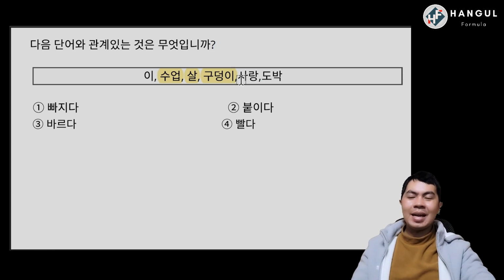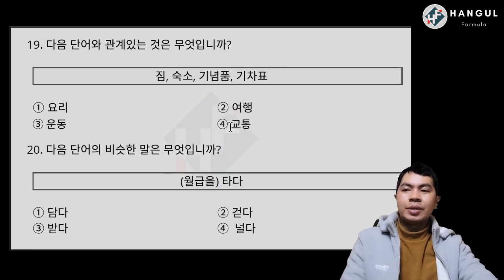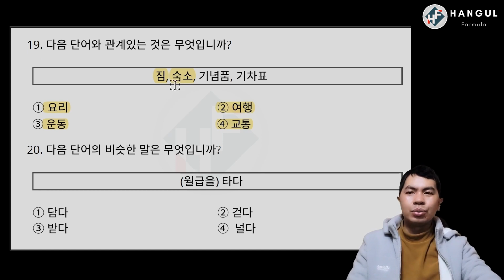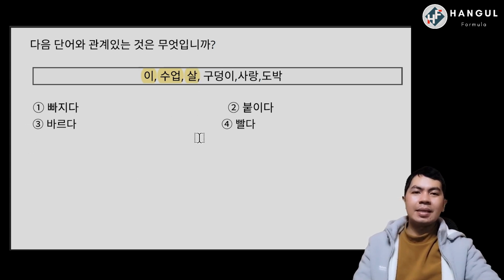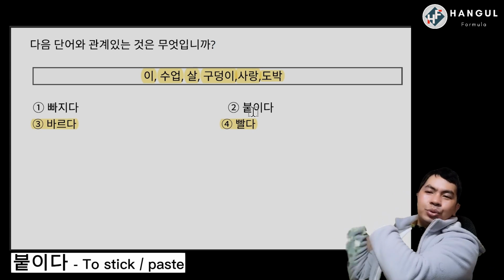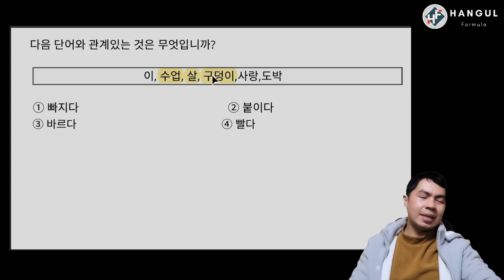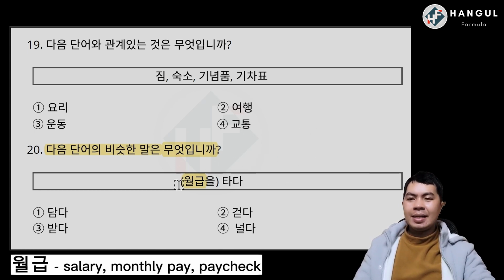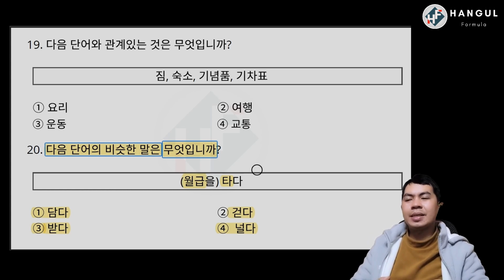ANSWER TO READING MOCK TEST SET 1 (Q19-20) (EXPLANATION)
Learn How to answer EPS-TOPIK questions the easiest way, by reviewing the past exams.